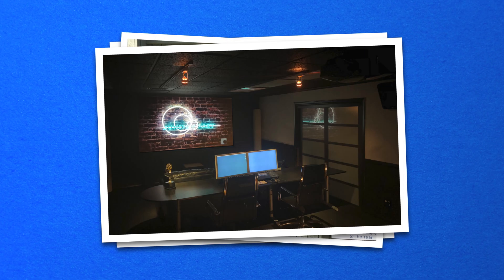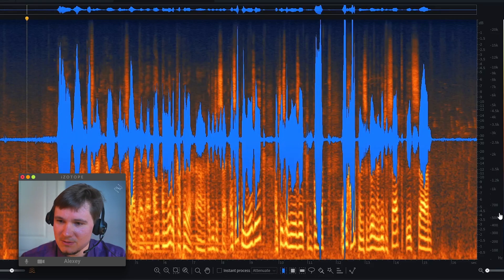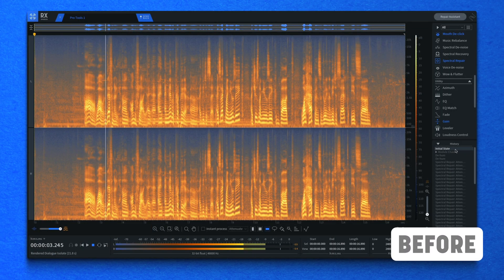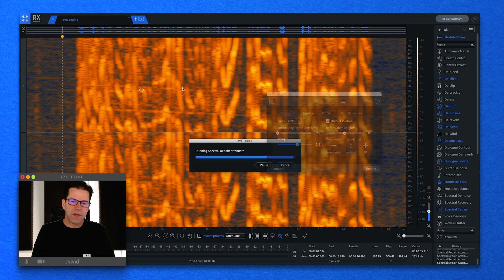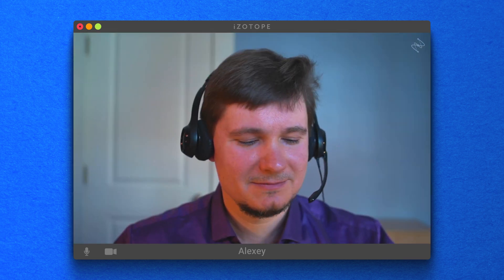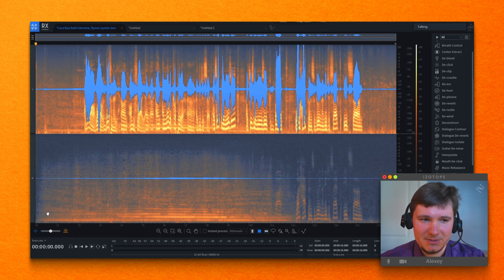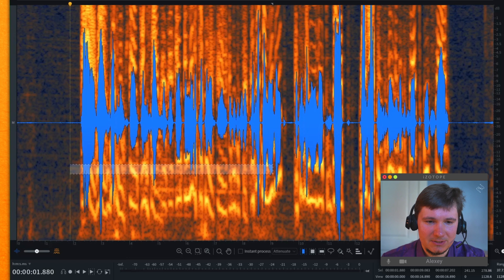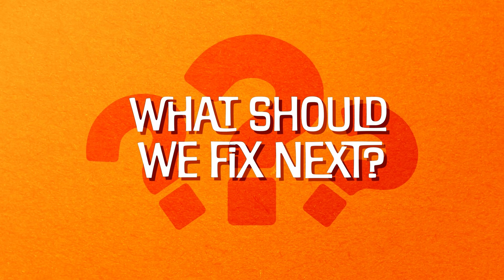Fix It Friday: David Barber vs. Alexey Lukin with RX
Who will “RX it” better? Watch as two RX experts face off to fix complicated audio problems in 10 minutes. In this episode, follow along as Supervising Sound Editor and Re-recording Mixer David Barber competes with iZotope's Principal DSP Engineer Alexey Lukin to repair a noisy interview filled with airplane noise, birds chirping, wind rustle, and more.

Chapters
00:00 The Set-up
00:40 The Audio problem
00:57 And they're off!
2:34 Discussing the work
2:49 David's method
6:04 Alexey's method
9:37 Outro